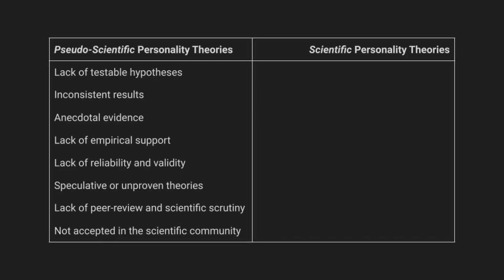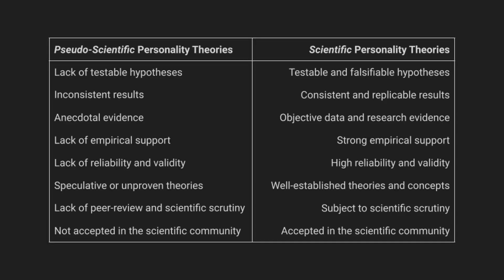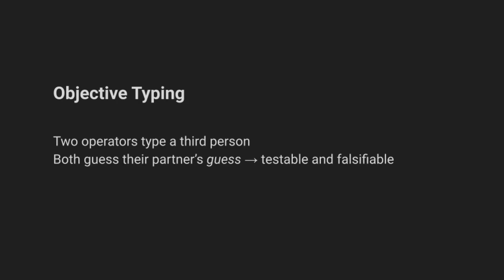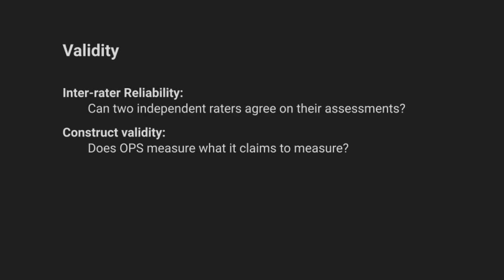A Scientific Approach to Personality Typing | Introduction to OPS: Part 1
Practical Personality is Holly (FM-Te/Ne-PC/S(B)#3) and Felix (FF-Ti/Se-CS/P(B)#2).

A Scientific Approach to Personality Typing

This is part 1 of our 8-part introductory series to the Objective Personality System.
If you're new to OPS, this is the place to start!

While other typology systems can merely be called pseudo-scientific, OPS is different.
Watch to find out why!